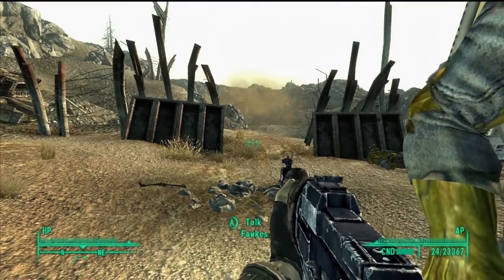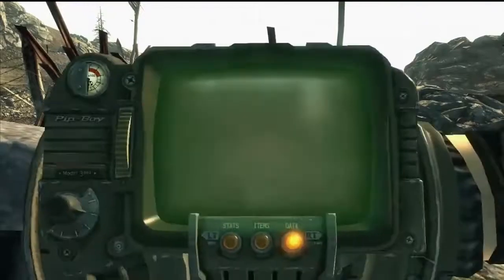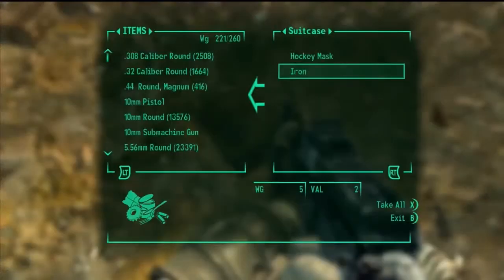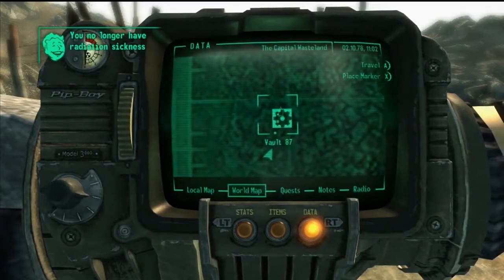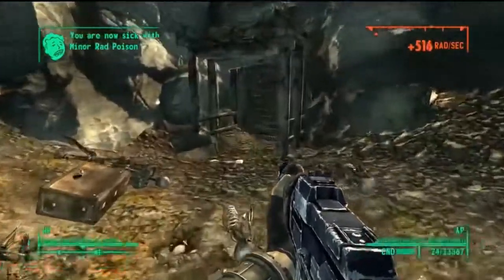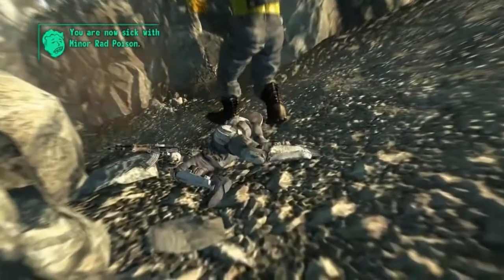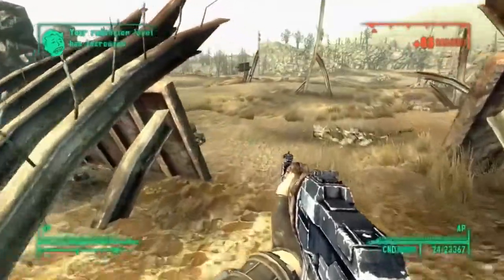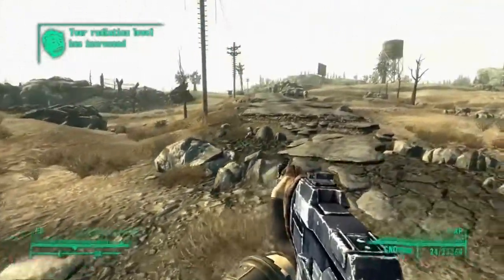Coyote Classics Remastered | (2015) Discovering Vault 87 in Fallout 3 60fps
Originally uploaded on March 4, 2015.
A request from a friend! I found the source file for the original upload of this video so I was able to fix the peaking audio and improve the fps. Some artifacting is happening as a result of my program, but its mostly the HUD elements and not the Pip-boy or the actual gameplay.

*Made in Premiere Pro